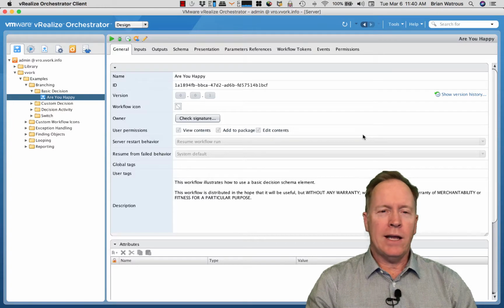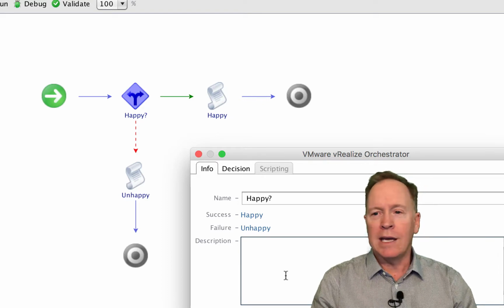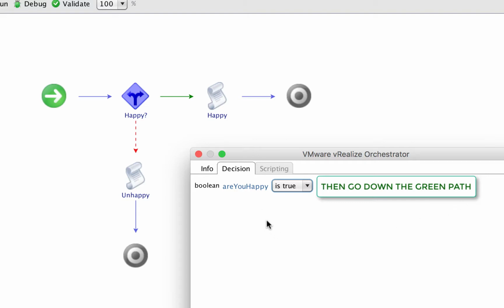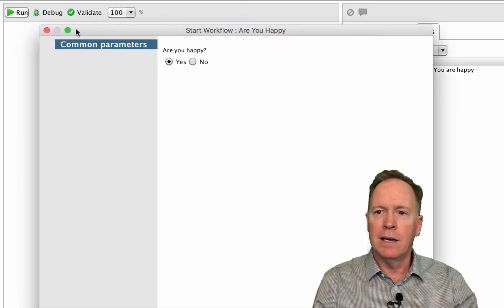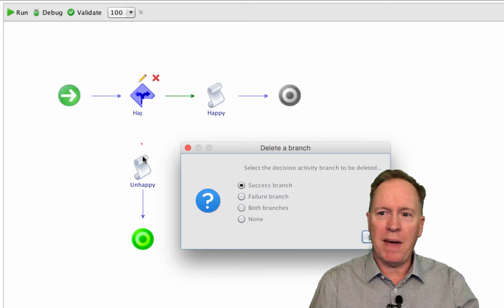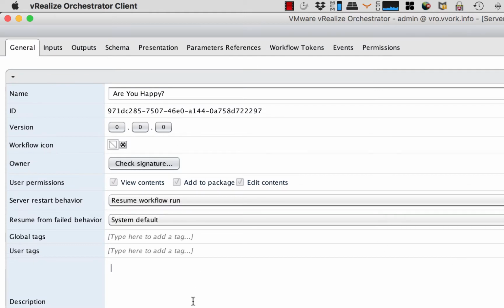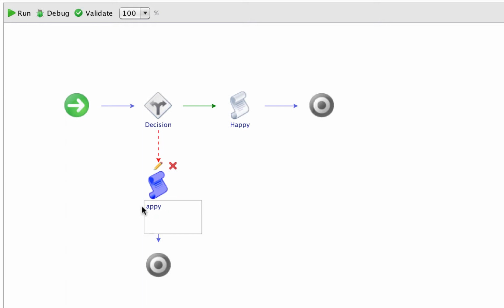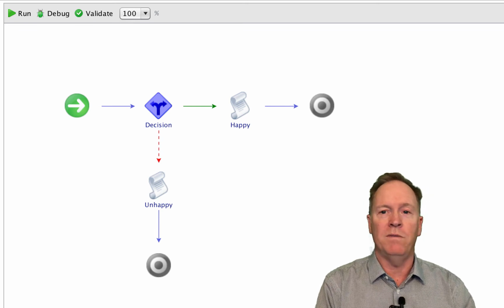Automating with vRO 7 - Part 16 - Branching - Basic Decisions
This is the sixteenth(!) video in a ten part video series. In this video, Brian Watrous discusses the first of three branching constructs available to vRO developers in the form of a schema element.

The VVork examples package mentioned in this video can be downloaded . If tinyurl.com is blocked in your environment, you can get the package directly